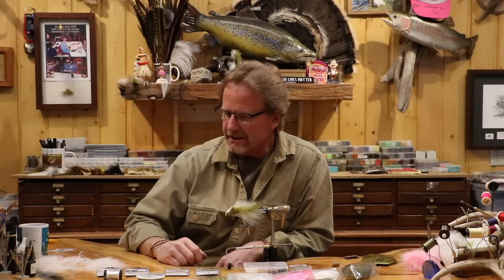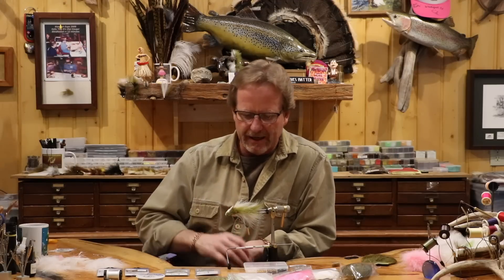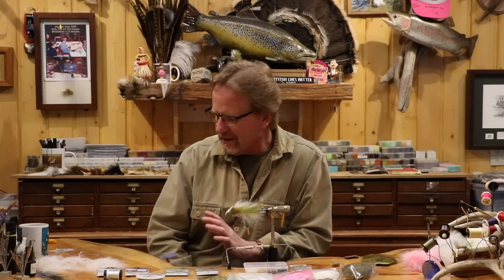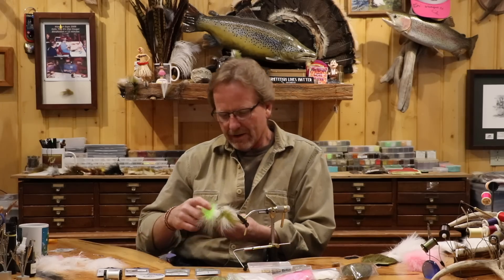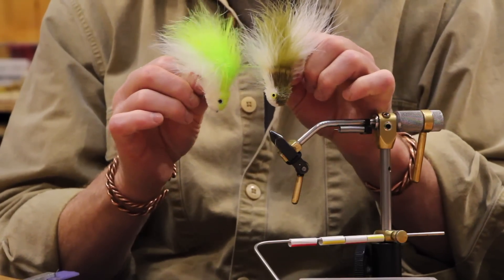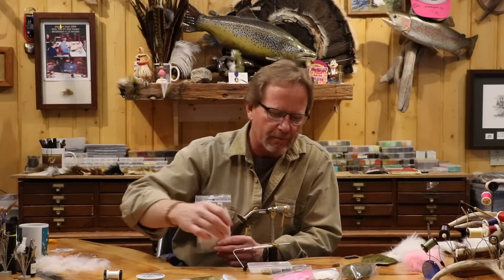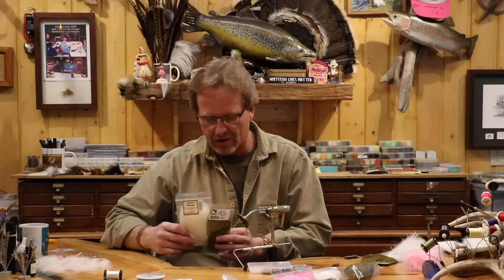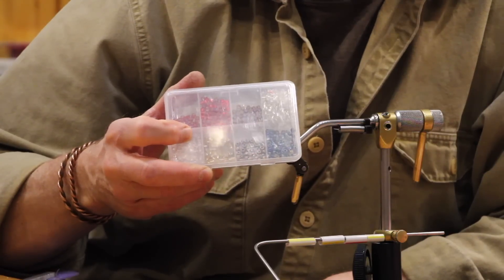Tying The Swimmy Jimmy with Kelly Galloup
The Swimmy Jimmy (also referred to as the Swimmin' Jimmy) was created by Andy Sobota while trying to improve upon my T&A Bunker pattern. Andy worked for me for five years, and is one of the finest fly tiers I have ever met. Andy’s dad was an avid bass tournament angler and fished a lot of mid-level body baits like the Zara Spook. Andy wanted something that would ride just below the surface and then pop back up like an injured minnow, and this fly does exactly that. We have caught almost every gamefish in North America with the swimmin jimmy, including carp. This may be the granddaddy of all trigger flies when fished properly. Like the banjo minnow, they don’t want to eat it, they have to eat it.

Connection: 19 Strand AFW Surflon Micro ultra wire in 26 or 17 lb

Skirt: Pearl Magnum Flashabou
Body: White and Olive Marabou
Stripe: Pink Marabou